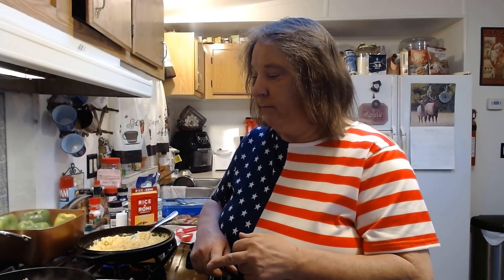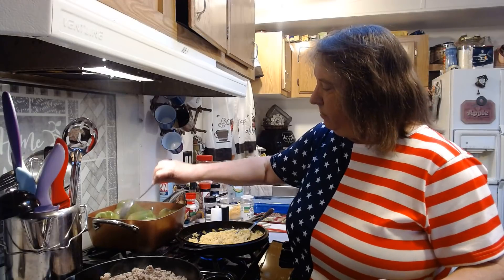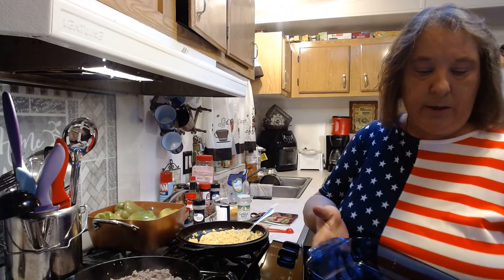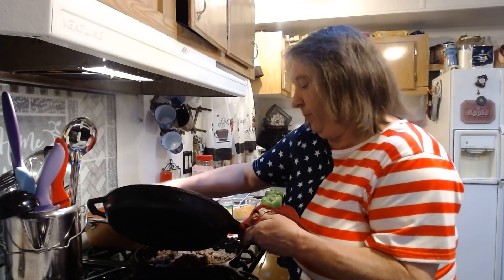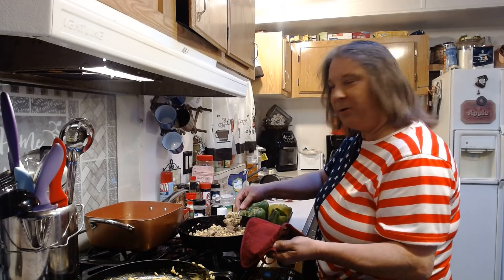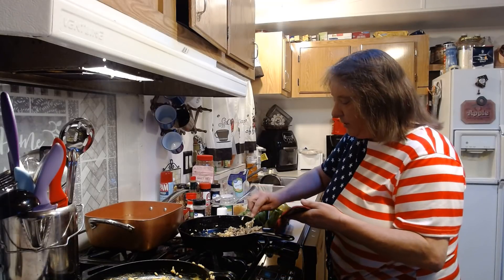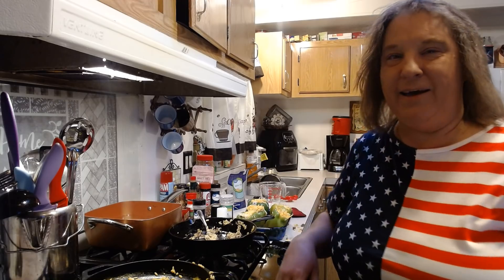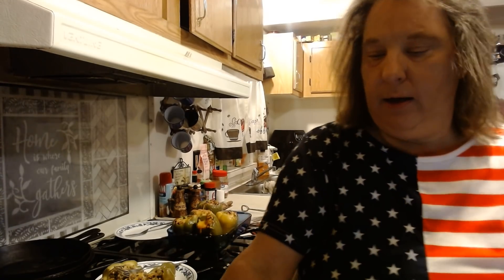Stuffed Green Peppers With a Twist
Recipe is as Follows
6 Green Peppers toped and cleaned out
1 Package of the Creamy Four Cheese rice a Roni Prepared
1 Pound of Lean Hamburger
7 Oz Of Pork Sausage
1/2 C Shredded Cheddar Cheese
1/2 C Shredded Italian Cheese
1 teaspoon of Minced Onion
1/2 teaspoon Pepper
1 Tablespoon of Sugar
3 Cups of Water
Put Water and sugar in a Big Sauce pot mix well
Add Peppers and Boil for 5 min making sure peppers are covered with water.
Fry up Hamburger and Sausage add Minced Onion and Pepper
Add Prepared Rice A Roni to Hamburger mix well
Drain Peppers and put standing up in Baking Dish
 Put a couple tablespoonfuls  of both Cheese in bottom of Peppers
Fill Hamburger and Rice Mixture in Peppers fill to the top.
Top each Pepper with remaining Cheese
 Add 1/4 cup of water to the bottom of Baking dish
 to prevent Peppers from burning on the bottom ..
Bake on 350 For 35 Min..